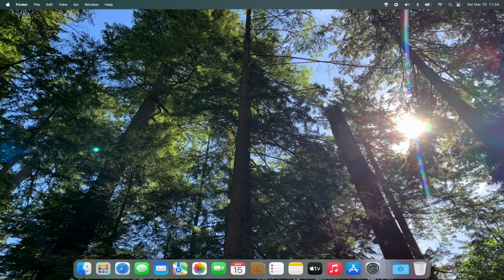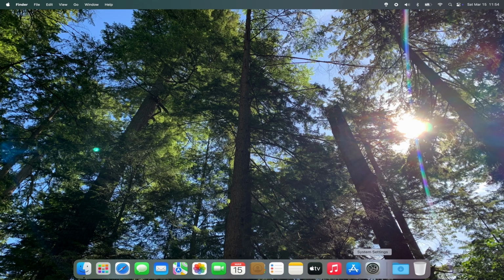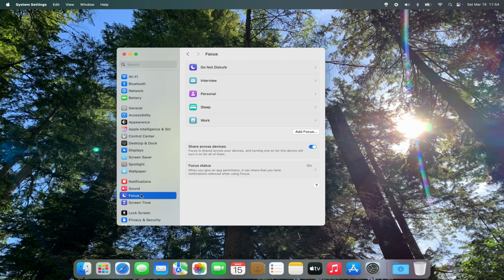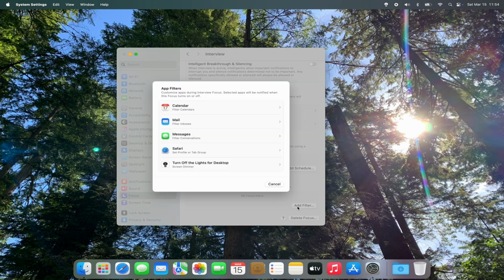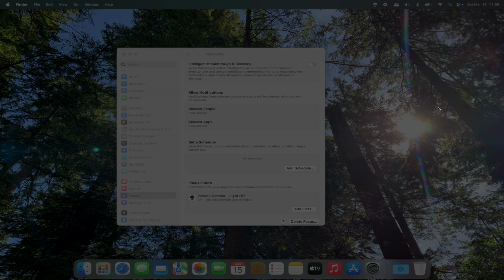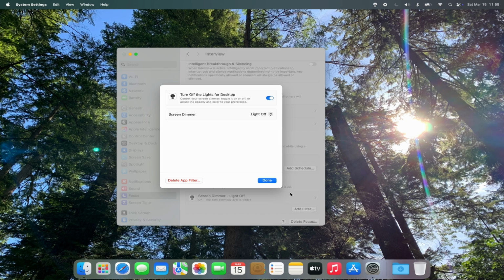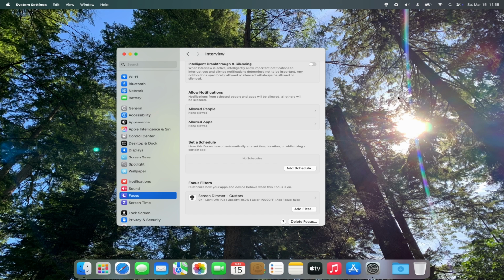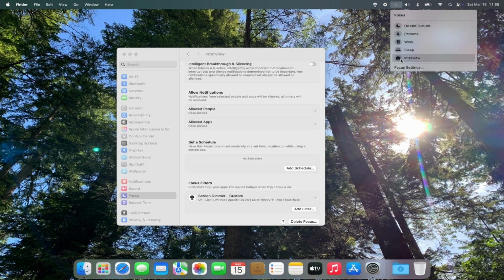🔵How to Enable Focus Filter on Mac | Turn Off the Lights for Desktop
Do you want the screen to dim when you activate a focus filter, such as the Work (Do Not Disturb) filter? This tutorial video will explain how to enable this feature. When the filter is enabled, the screen will automatically dim according to your preferred settings. When you remove the filter, it will restore the previously saved mode and remove the dimming layer.

Overview in this YouTube video:
00:00 Intro
00:19 Enable the focus filter
01:11 Test it
01:38 Customize
02:18 Conclusion

💡 Why Use Turn Off the Lights for Desktop?
✔️ Focus on your active Mac window
✔️ Dims your desktop background
✔️ Improves screen visibility and concentration
✔️ Works on macOS Sequoia, macOS Sonoma, and earlier versions
✔️ Perfect for students, professionals, and content creators